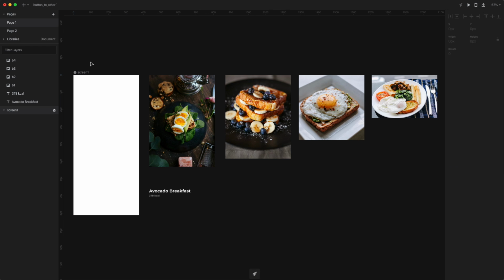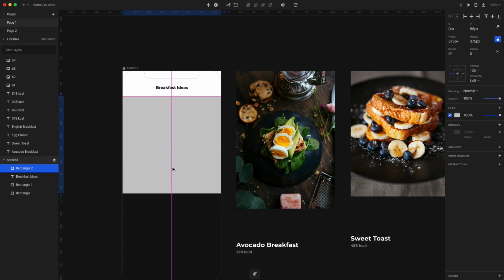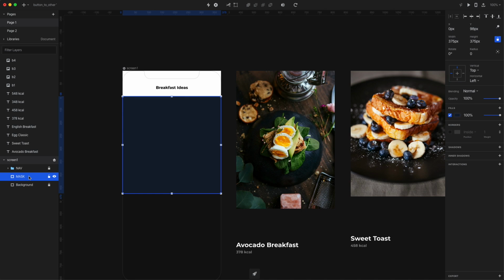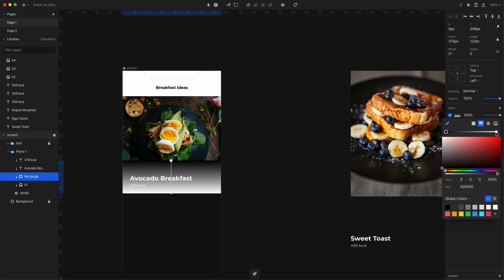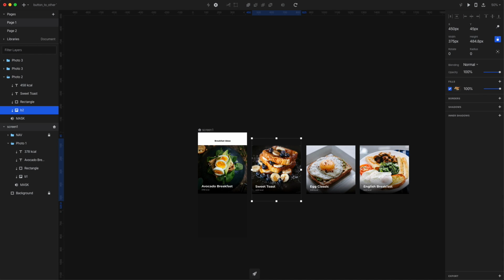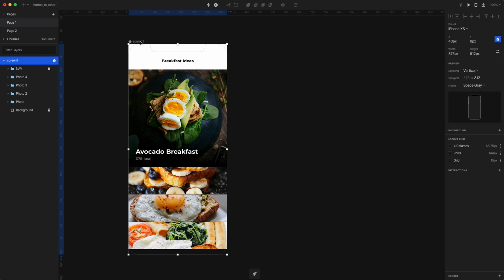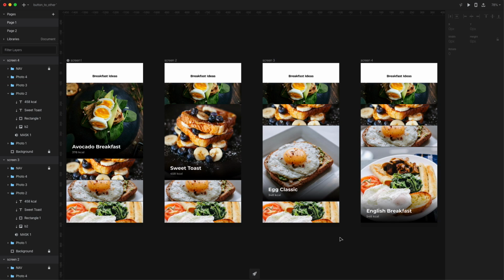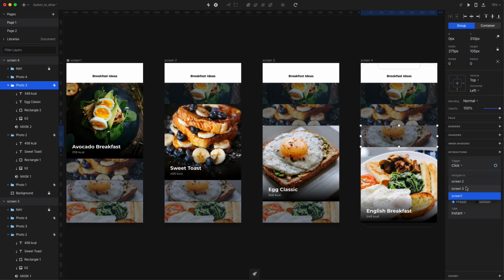Beautiful and simple UI animation - tutorial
Here's how you can make a nice, smooth card expand animation in @Invisionappinc  Studio. You can replace those food photos by movies, books, or music and create something of your own to add to your interaction/animation portfolio. Great way to wow your clients!

We will animate 4 photos to transition between one another on click and do this all in less than 15 minutes.

Check out our book (50 pages are free) and all of our other social media channels: